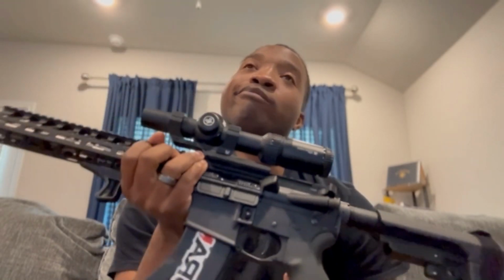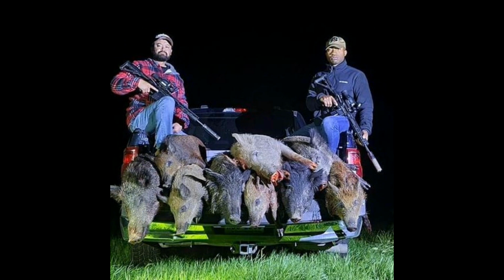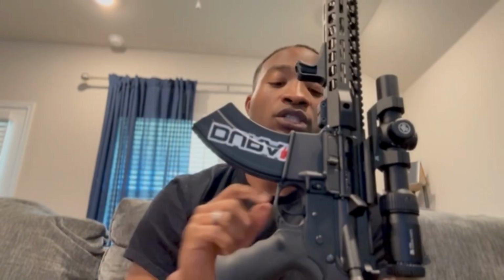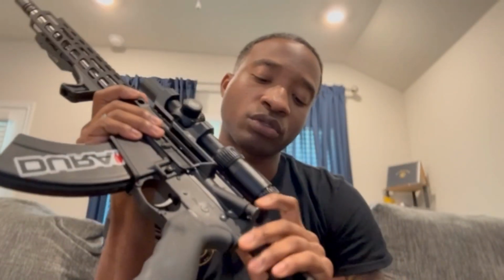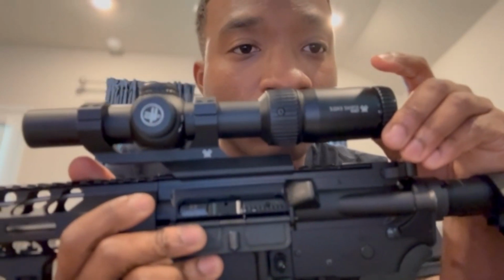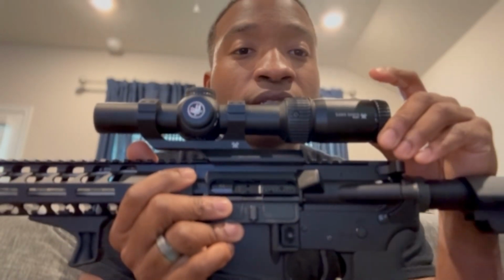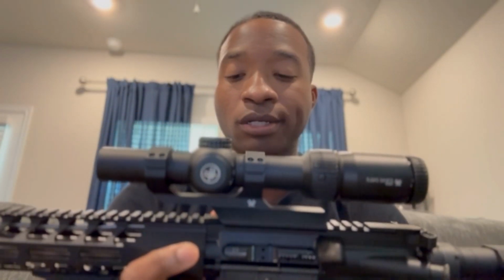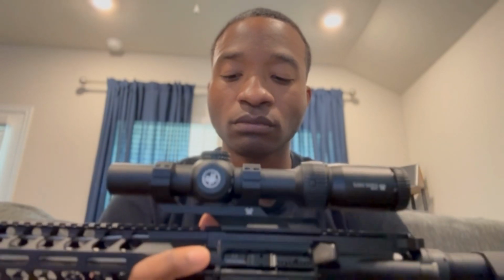6.5 Grendel Pistol BUILT NOT BROUGHT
Capt A. with a nice 6.5 Grendel Pistol build review with a little range footage.